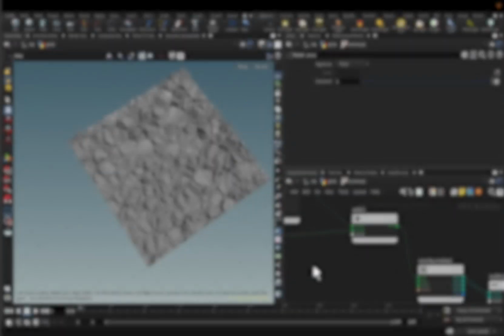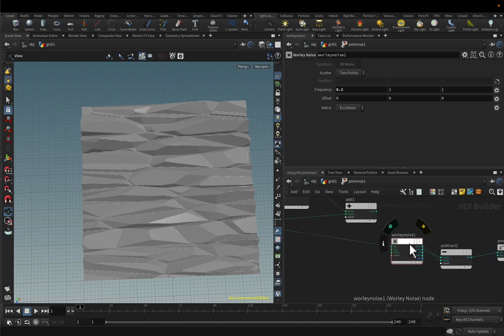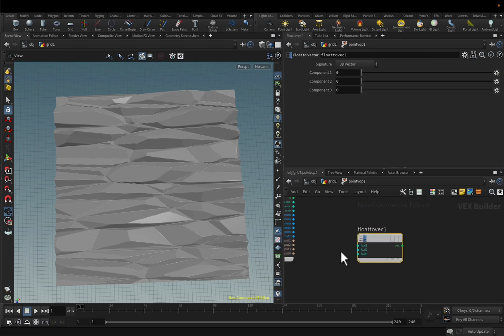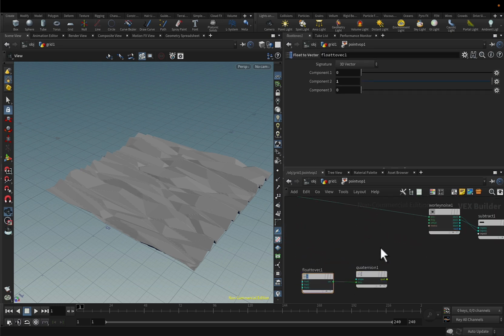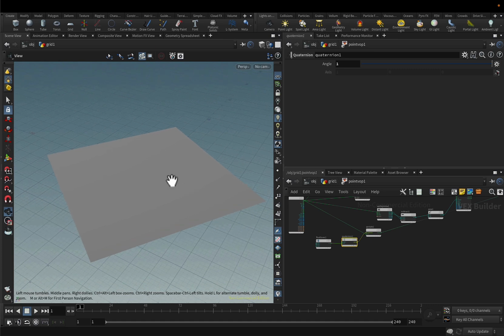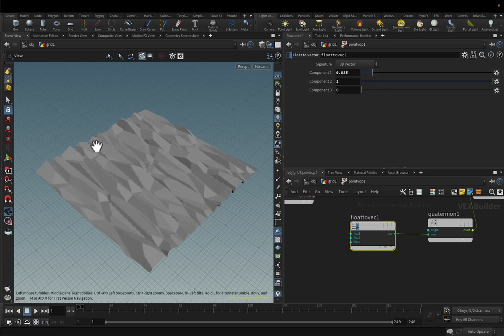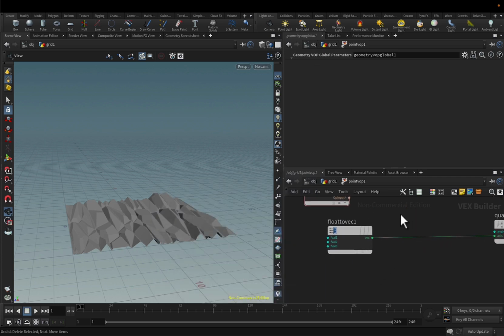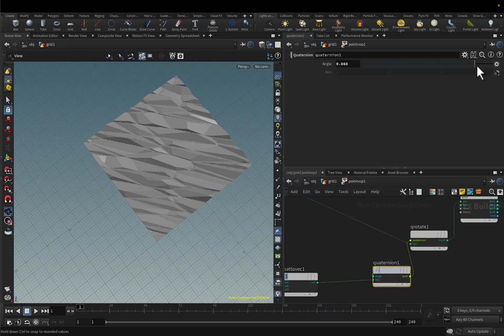Rotating VOPs noise in one axis using a vector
3d Noises can rotate in a 2d plane defined by a vector, we can create a vector and feed it to a quaternion rotation to create this effect and have a more precise control.